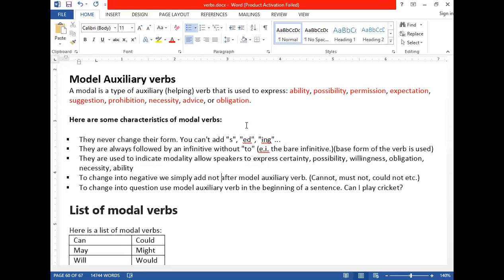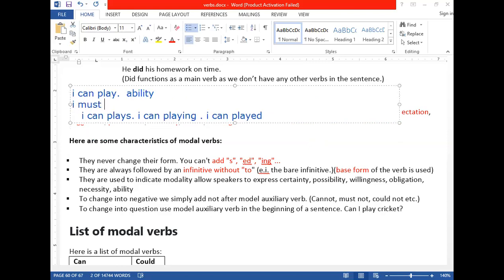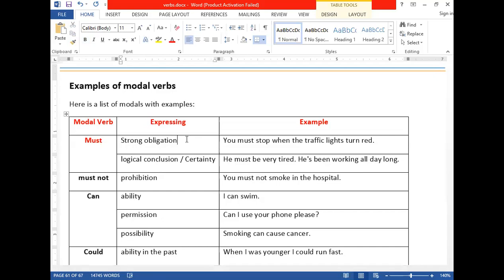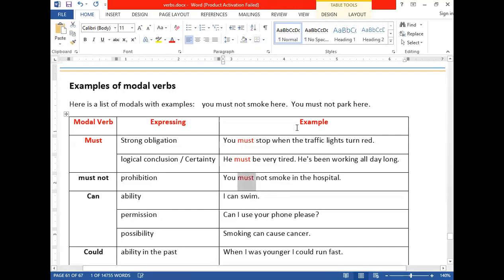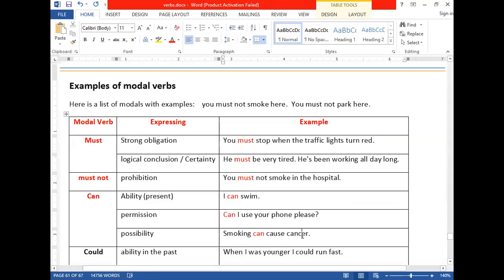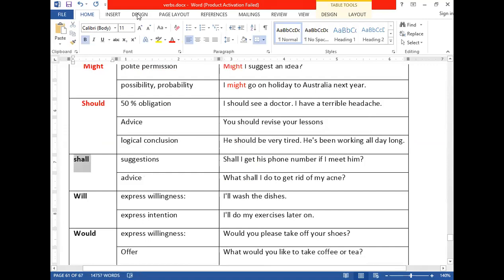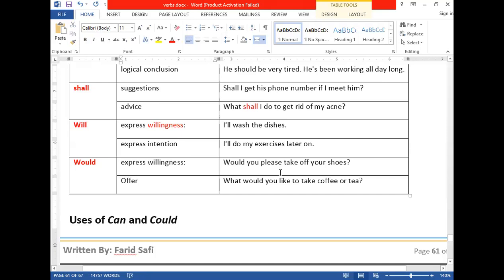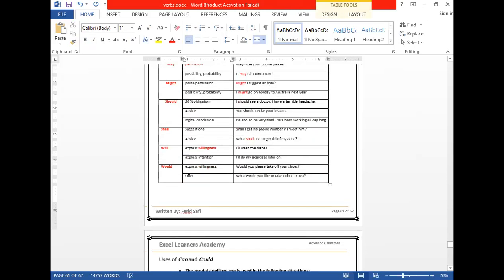Model Auxiliary Verbs |Grammar|verb| Farid Safi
This video explains model auxiliary verbs (can, could, would, should, shall, will, may, might, must) and its functions in complete detail with examples.